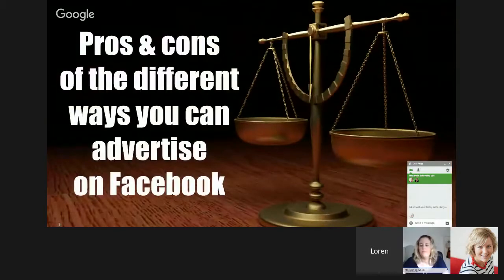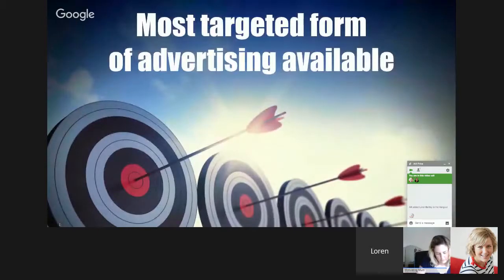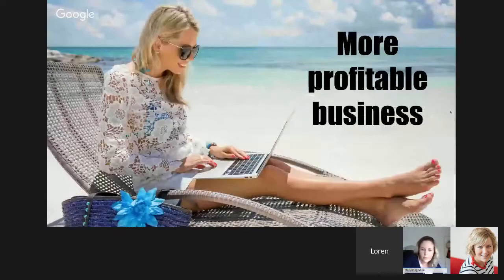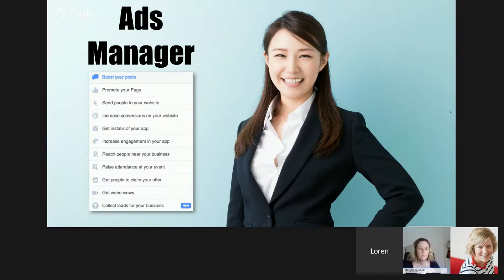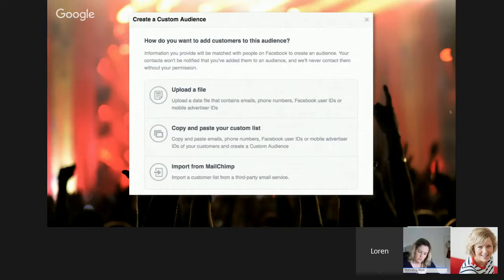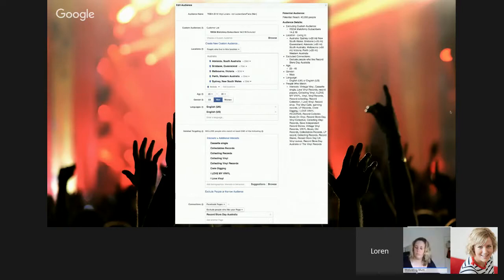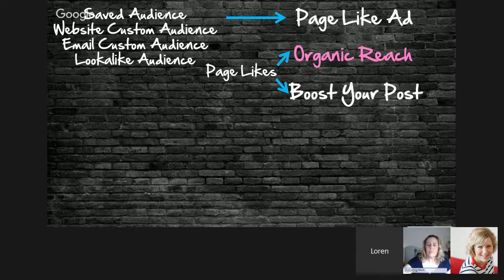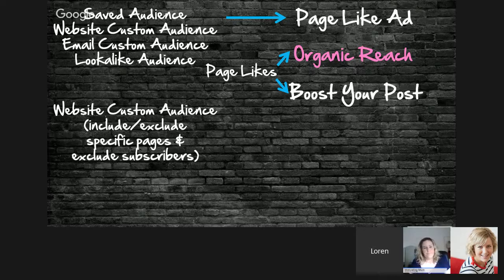Women in Business : Creating Facebook Ads that Convert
Love to know how to create Facebook Ads that convert? Check out these brilliant tips from Loren Bartley, founder of Impactiv8, including understanding Facebook Ad campaign structures & objectives, essential elements of Facebook Ads that convert, targeting and your ideal customers.